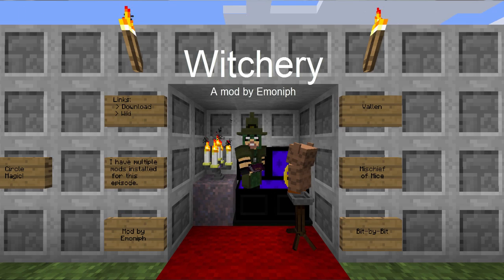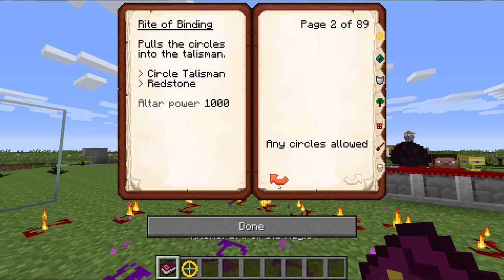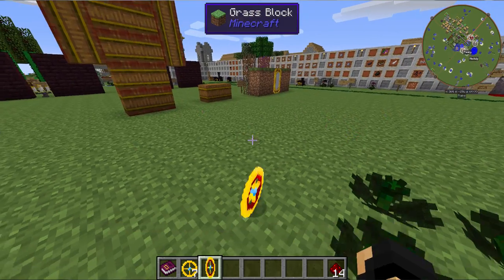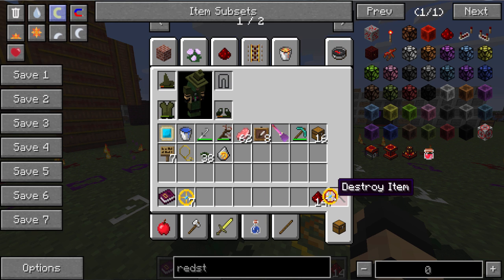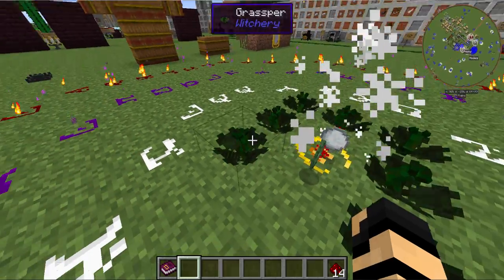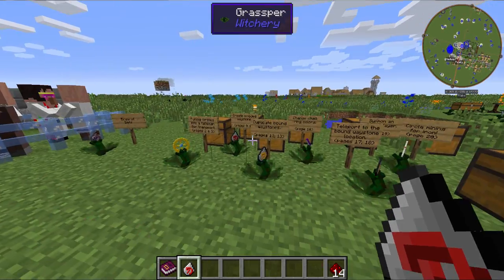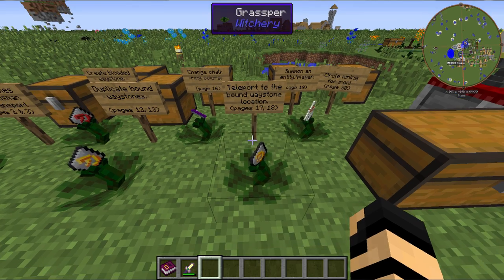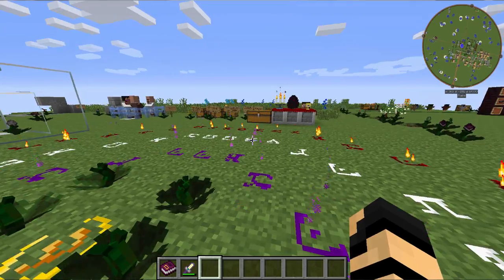Witchery: Bit-by-Bit (Part 4: Circle Magic!)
A Bit-by-Bit of  the Minecraft (1.7.10) mod Witchery (version 0.24.1) by Emoniph.
I cover several useful Rites using Circle Magic!

The Rite of Binding: using a Circle Talisman, making a Blooded Waystone, and duplicating Bound Waystones.

Rite of Glyphic Transformation: changing the chalk ring types easily.

Rite of Transposition: teleporting a player, summoning a player/entity, and teleporting all the iron to the surface!